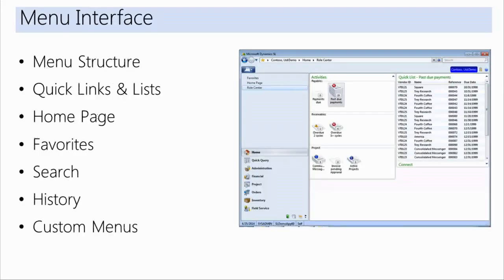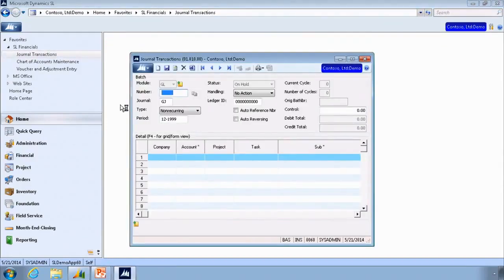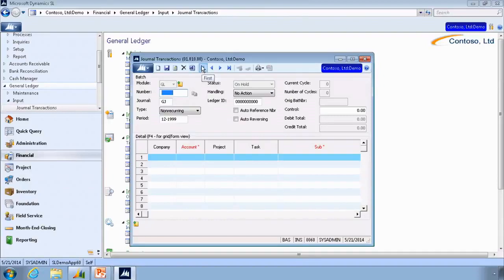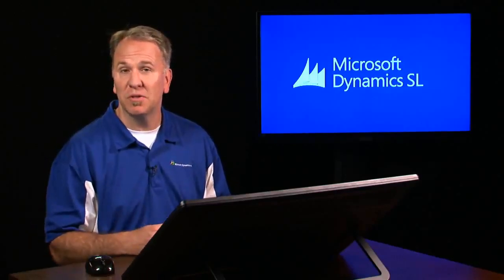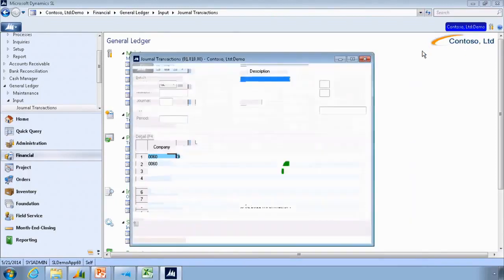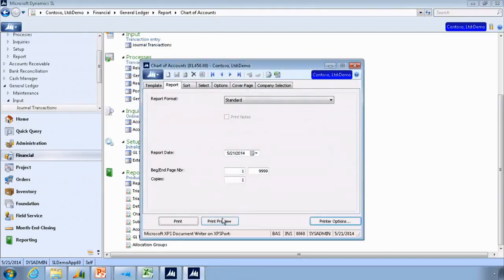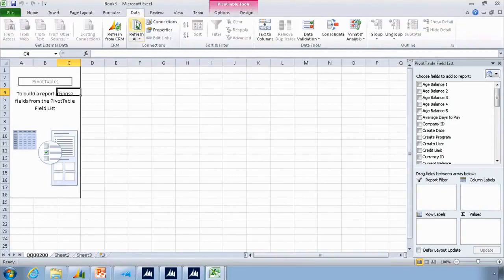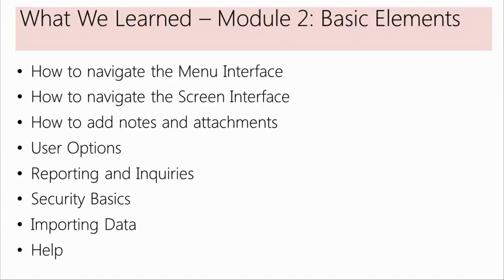Introduction to Microsoft Dynamics SL 2015 Part 2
Learn about what's new in Microsoft Dynamics SL 2015. This video covers basic elements in Dynamics SL, such as the menu interface, screen interface, user options, notes and attachments, foundation, reporting and inquiries, security basics, and importing data.